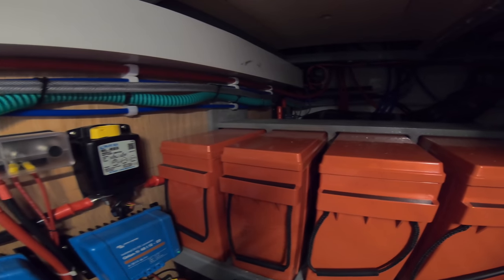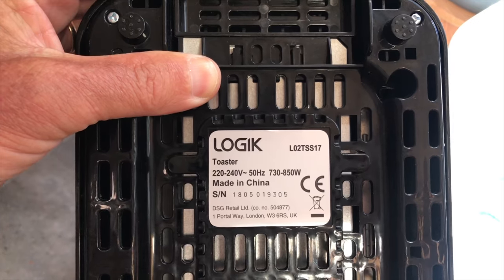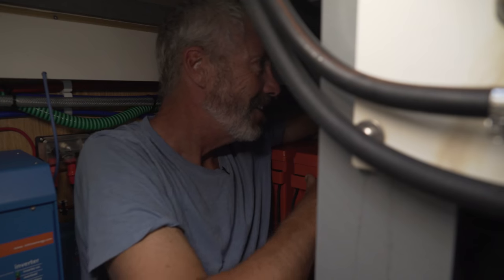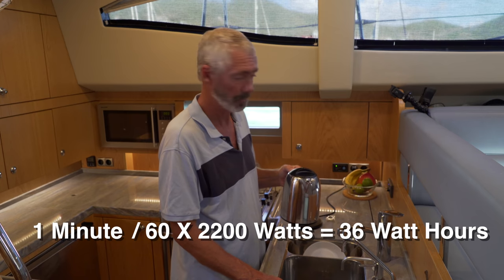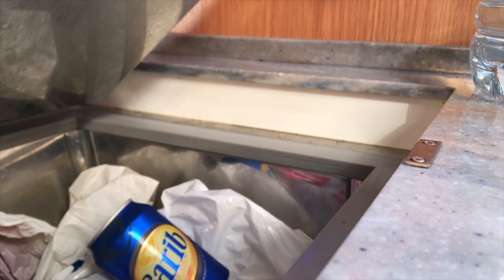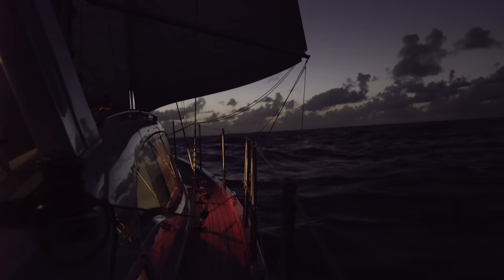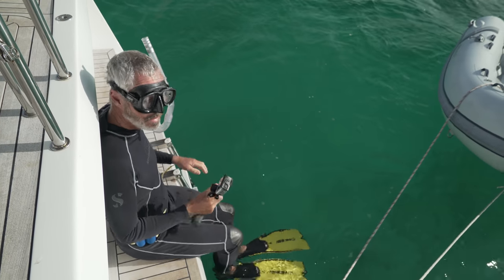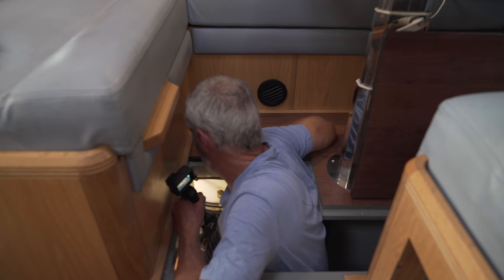Understanding Marine Power Systems - Part 1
Do you find marine power systems confusing? Are you trying to determine if your boat has enough power to run the equipment you’d like to install? In Part 1 of this new video series, we take you aboard our new Southerly 480, Distant Shores III, and start with the basics to help you understand what is involved in setting up a marine power system for your own boat.  Future episodes will include creating an electrical budget and incorporating solar power.)

Principal photography by Paul and Sheryl Shard.

About
Paul and Sheryl Shard are award-winning travel documentary filmmakers and videographers and have been cruising internationally since 1989 documenting their global adventures for television, in books and sailing publications. They have sailed over 100,000 nm including 9 ocean crossings and are the producers and presenters of the Distant Shores sailing adventure TV series which is broadcast to 47 million households in 24 languages around the world. Through their TV programs, YouTube videos, articles/blogs and popular cruising seminars, the Shards help anyone dreaming of setting sail to get out on the water and experience their own adventure safely and comfortably.

Boat:
Southerly 480 by Discovery with variable-draft swing-keel

Get an introduction to the cruising life and join us on a leg of our upcoming Around the World voyage. Learn more about our Sail Away Weeks here:

Gifts for Sailors! Own the whole Distant Shores collection:
All 130 full half-hour episodes of the Distant Shores Sailing Adventure TV series are available as a collectors set as HD downloads and also on DVD through the Distant Shores website. The Distant Shores DVD Super Pack box set is perfect for binge-watching and makes a great gift for the sailor in your life!